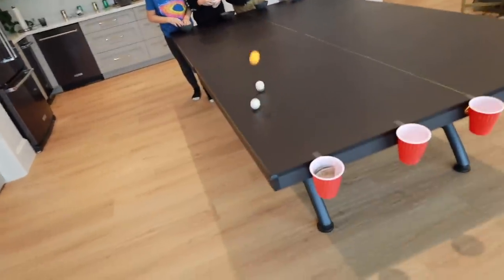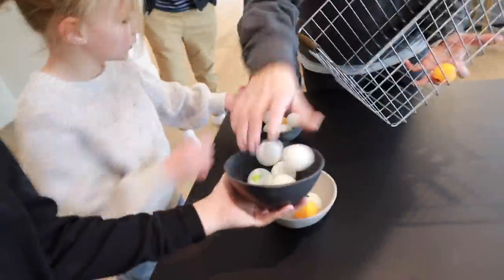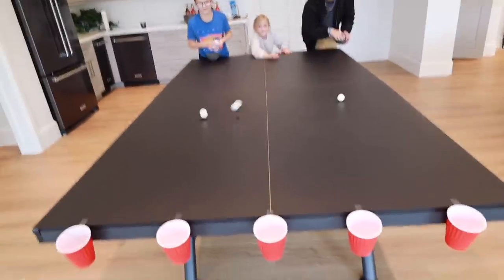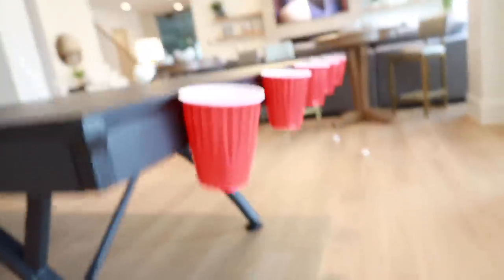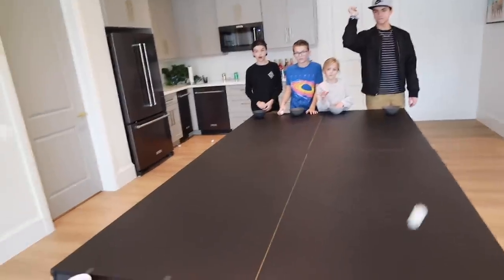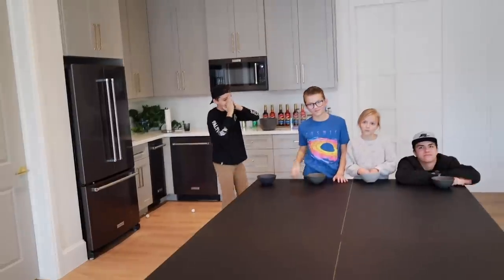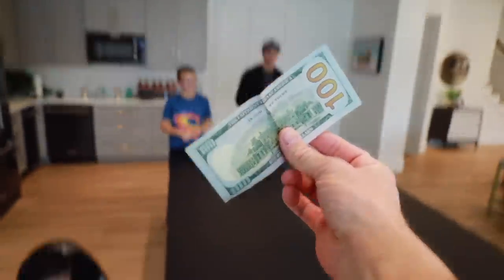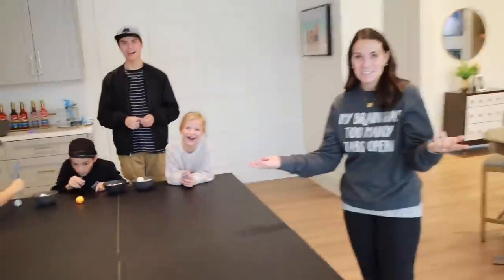$100 PING PONG FAMILY FUN CHALLENGE | WINNER GETS A SURPRISE FAMILY VACATION | BIGGEST PARTY EVER!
Today we are playing a fun family game using our ping pong table and a whole bunch of ping pong balls! A few rounds of competition and a series of prizes are on the line. Including cash and a trip to Disneyland!

LET'S BE FAMILY EVERYWHERE!

Mailing Address:
84062

Family Fun, Family VLOG, Daily VLOG